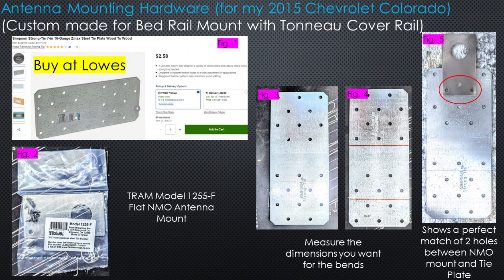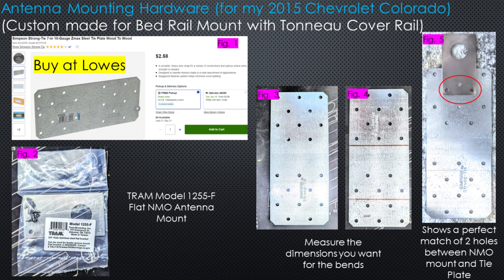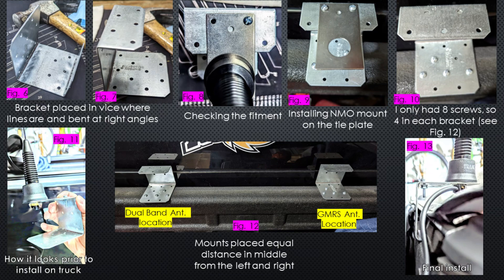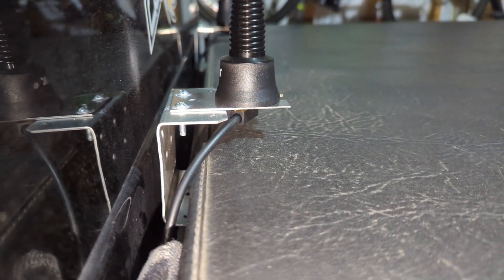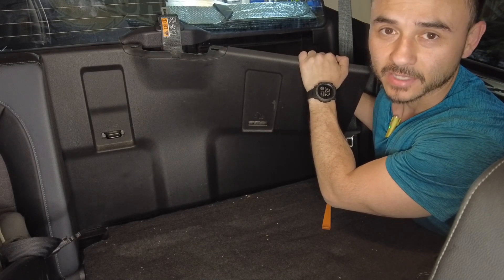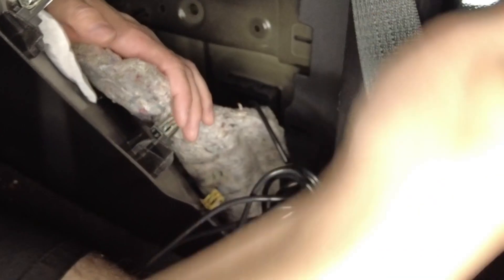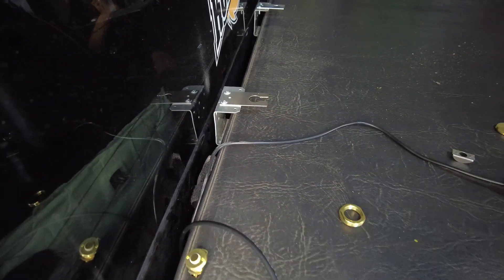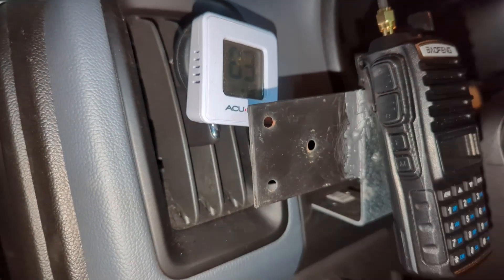2015 Chevy Colorado: GMRS/Amateur Radio and Antenna Install Midland MXT575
Here's a video of how I ran wires, installed the MXT575 GMRS radio from Midland, made my own antenna mounts, and placed a Handheld Radio in the 2015 Chevrolet Colorado.  I hope this video helps you decide how to make your install.  This is just one of the ways I did it and I had to make my own antenna mounts (easily) to fit the application I wanted.

Timeline:
0:00 Antenna Mounting (Hardware and Install)
2:44 Seeing the antenna mounts installed on truck
3:11 Air Vents between cab and bed in the back seat for Antenna Cable routing (sorry about the audio, the door dinging was messing up my microphone)
5:45 NMO antenna cable routing
6:10 Baofeng HT Install and bracket used
6:42 MXT 575 Install
8:05 Microphone Install
8:30 Summary after Install
9:02 Power Wire Routing to Fuse Block and Chassis Ground

Products Used:
Antenna for HT, Tram 8079 Tri Band NMO High Gain Antenna VHF 150-170 MHz / UHF 440-520 MHz / UHF 800-960 MHz

NMO Antenna Cable for HT, Tram 1250 NMO 3/4" 17 feet:

MXT575VP4-WHIP MICROMOBILE®TWO-WAY RADIO:

Baofeng UV-82 I got: